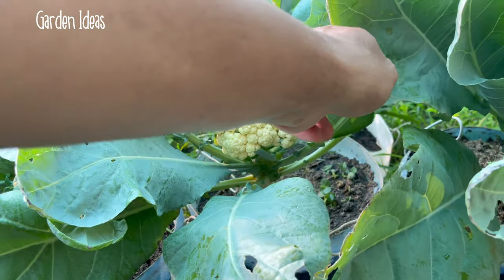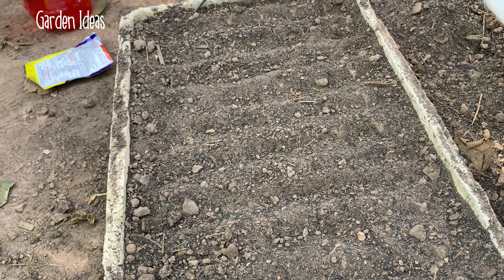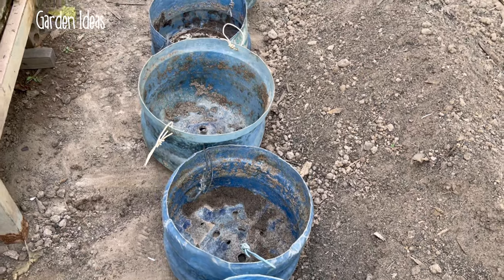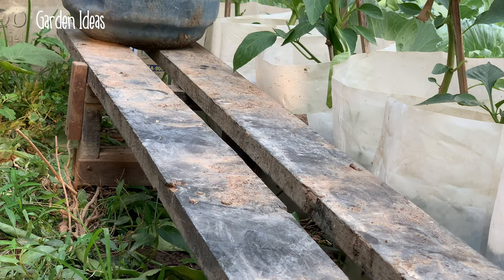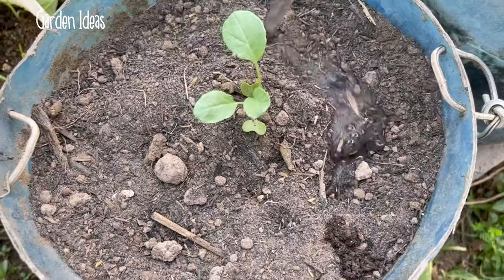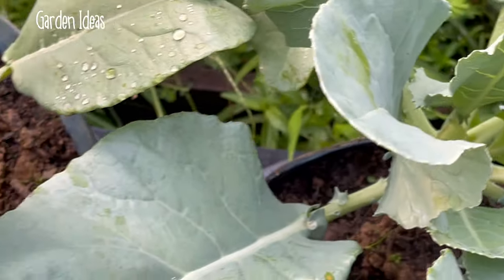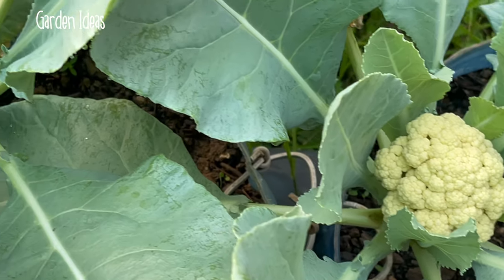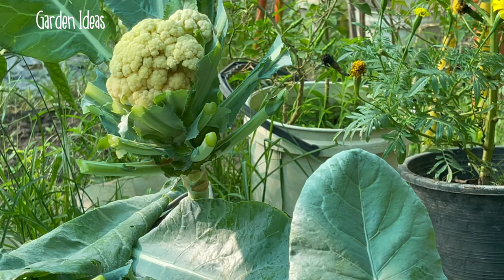How To Grow Cauliflower from Seeds || Growing Cauliflower in Pot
Hi i am from Garden Ideas YouTube Channel, join me today to learn " How To Grow Cauliflower from Seeds || Growing Cauliflower in Pot " harvesting in 65 days for cooking .

Timecode:
0:00 - Intro
0:32 - Germinate seeds
1:18 - Seeds sprout and grow up
1:50 - Soil mixing
2:35 - Digging cauliflower plant
3:17 - Moving to other place
3:37 - Watering
4:16 - Growth fast with big leaves
5:42 - Add more fertilizer
6:28 - Watering
7:10 - Harvesting time